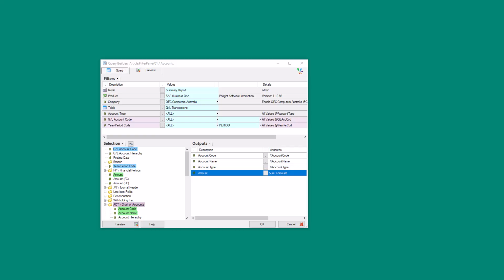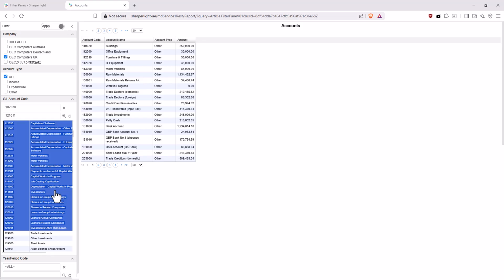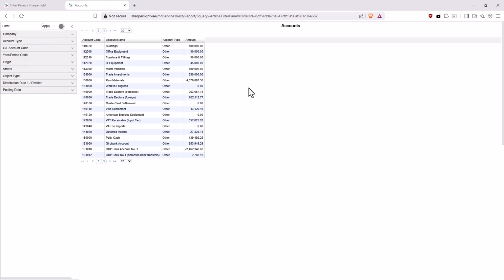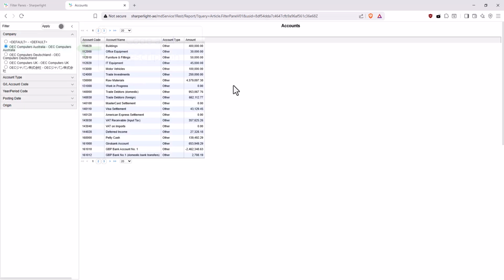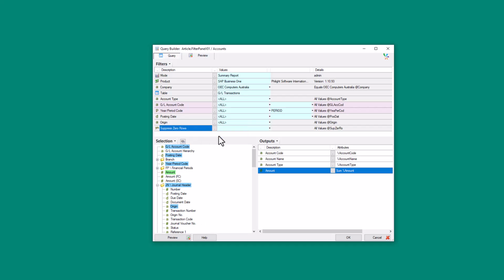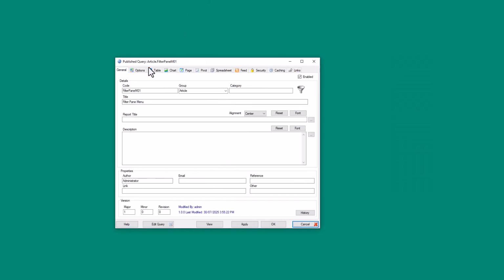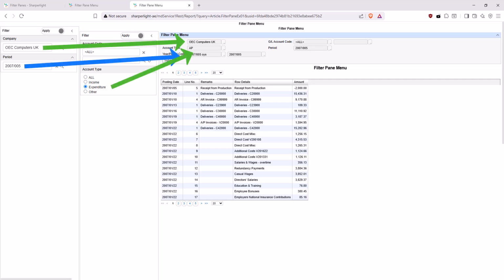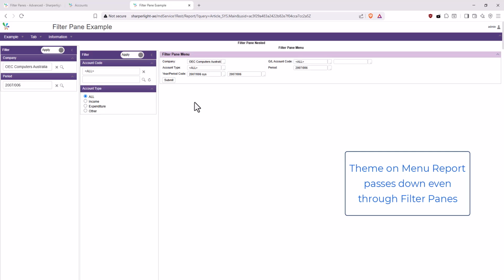Sharperlight - Filter Panes